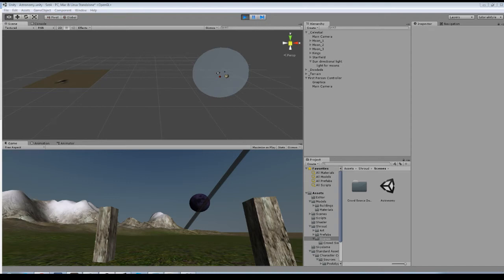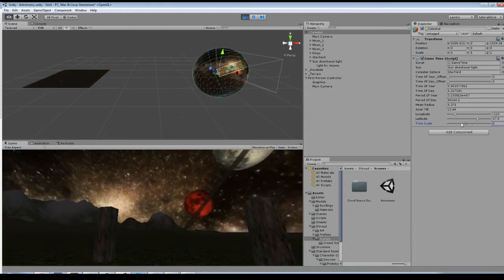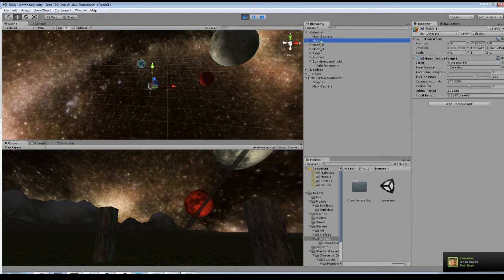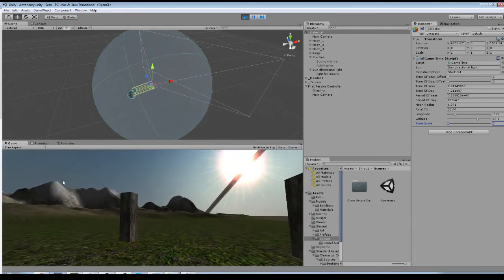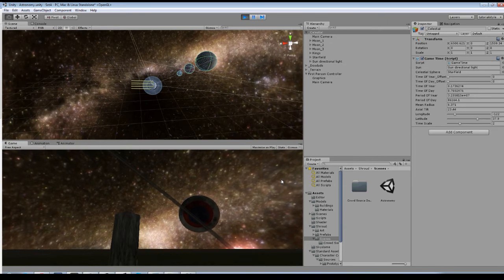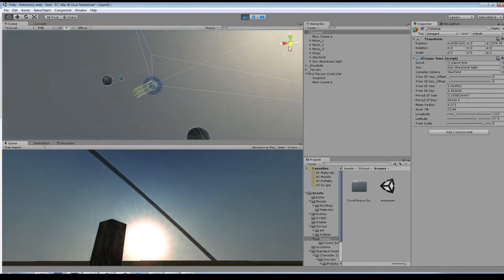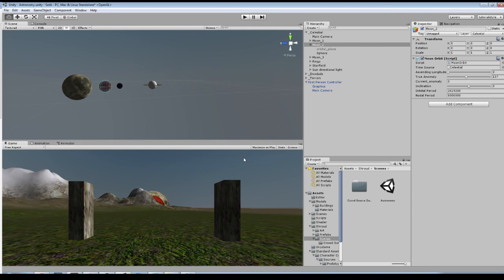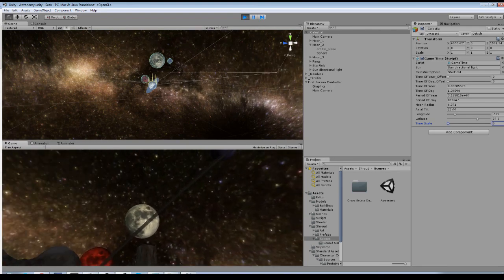Astronomy in Unity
My project on creating a somewhat accurate model in Unity for the motion of the sun, moon(s), rings, and star field (celestial sphere). All the celestial objects are kept in a separate hierarchy in the Unity project, and geometrically removed from the standard game environment. Most parameters are customizable, to suit worlds different than Earth, and different game-time length days/years.

The primary game camera renders no skybox, and instead the secondary camera in the celestial hierarchy renders the view of the sky. The sky transitions from day to night via the Skydome shader, which I modified; original linked below.

Assumpsions: I simplified the formulas by treating orbits as circular, with constant velocity. Also, that moons are tidal-locked at always have the same side facing the planet. Doesn't bother with axial procession or perturbations.

Features:
Seasonal position of the sun, including polar summer/winters with constant/no sun, and the analemma if observed over the year.
Lunar phases, orbital inclination, and nodal procession- which affect eclipses and alignments.

Limitations:
Partly due to not using Unity Pro, there are no shadows. There would be shadows upon the rings and moons, but currently it does not simulate lighting or shadows from eclipses or via the rings onto the planet (via the game area terrain).
Nor is there atmospheric distortion at the horizon, making objects like moons and sun appear larger.
Though there is a displacement from the equatorial plane based on latitude, there is not yet one for planetary radius, which would give the effect of diurnal libration to moons.
Due to spherical mapping and texture resolution limits, the celestial poles are rather bare.